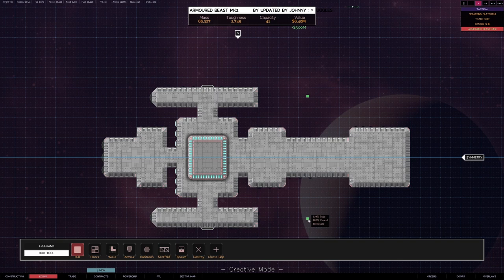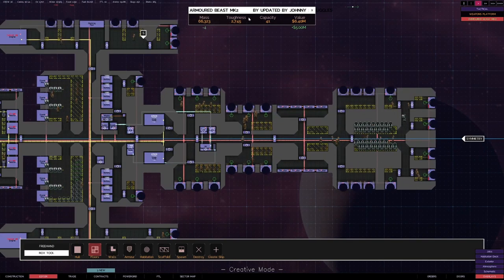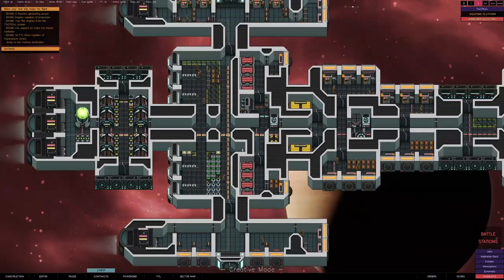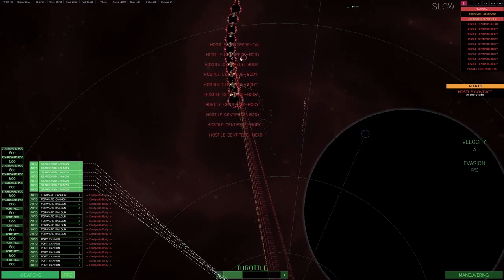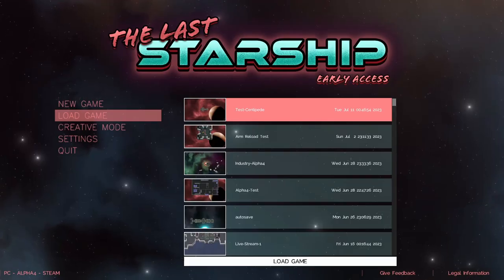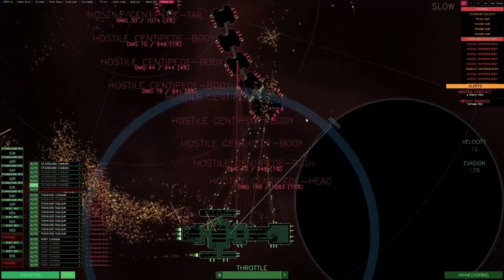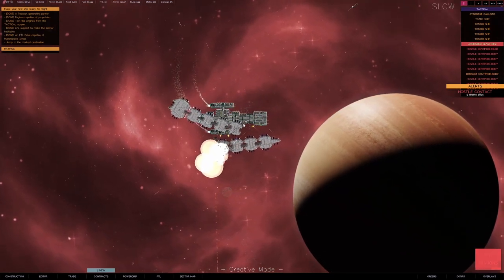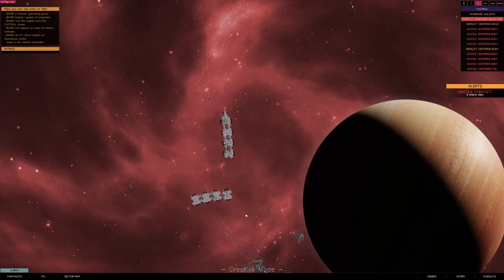The Last Starship: Alpha 4 - Armoured Beast Mk2 And Centipede Revisited!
The Last Starship Alpha 4.  I've overhauled the in game ship "Armoured Beast" and we'll test out some game logic for the Centipede to see if we can make it work the way we want to.

Johnny Struggles at "The Last Starship"  PC Alpha 4.  This game is currently in development by Introversion Software.

Developer
Introversion Software

Wishlist this game on steam!